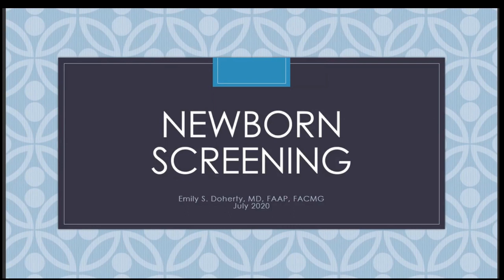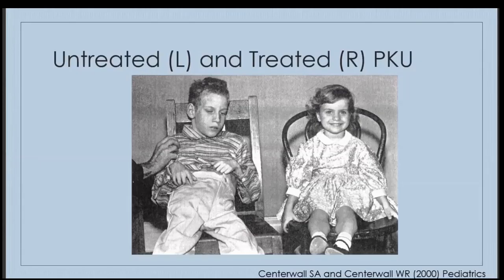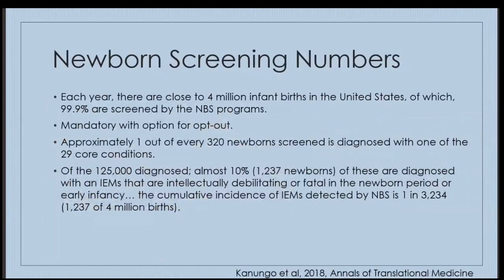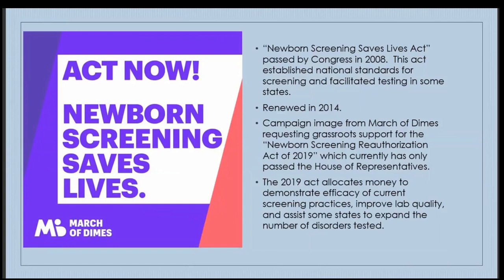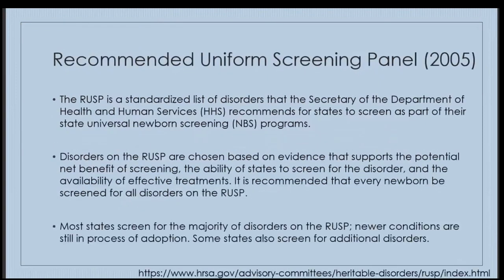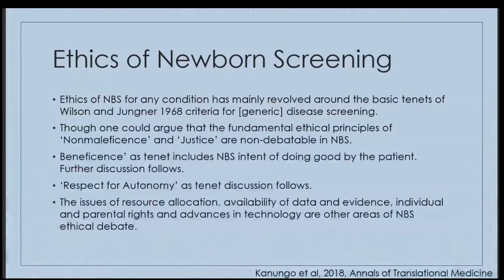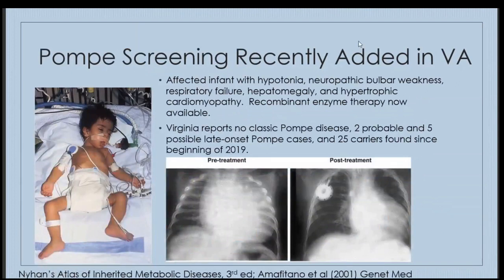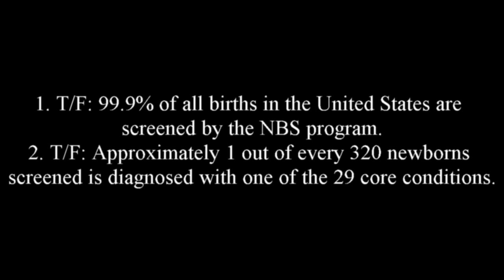Newborn Screening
Originally preseted at Carilion Children's Pediatric Grand Rounds by​ Emily Doherty, MD, FAAP, FACMG, Carilion Children's, Section of Clinical Genetics

1. Review inborn errors of metabolism included in the Virginia Newborn Screen
2. Discuss indications for ordering genetics consultation for infants with an abnormal newborn screen
3. Plan follow-up testing of an infant with an abnormal newborn screen for an inborn error of metabolism​

Category 1 CME credit has been approved for this enduring material from January 1 through December 31, 2025.​ ​

To receive CME credit for watching this video, please complete the survey posted below. Note you will need to answer 2 content questions that are listed at the end of this video in the survey​